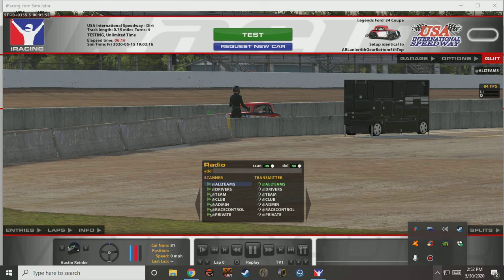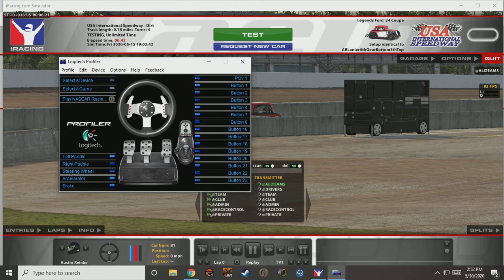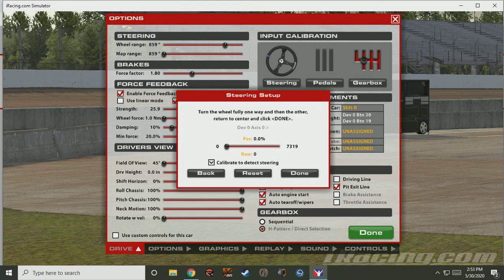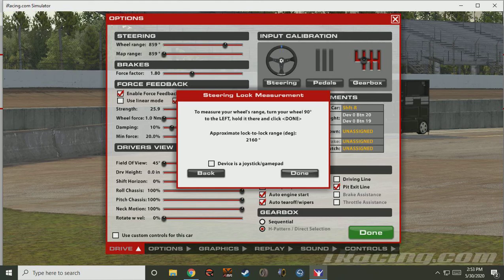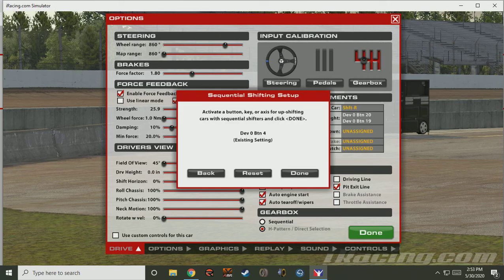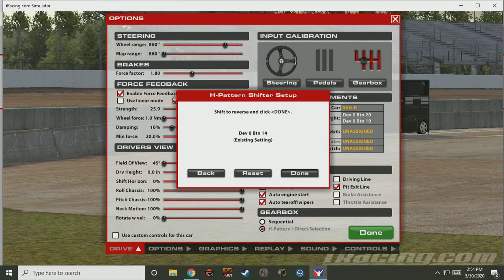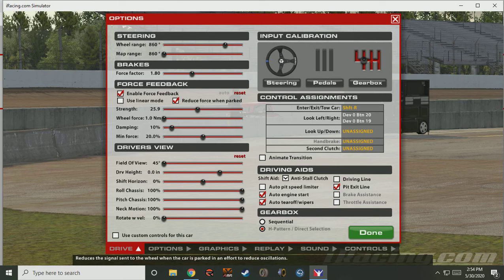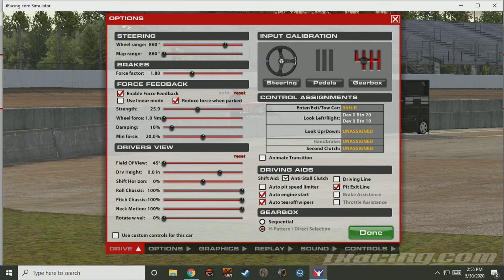Logitech G27 Wheel Settings for iRacing.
A brief tutorial for the Logitech G27 wheel settings for iRacing. The Logitech Profiler settings along with the in game iRacing settings are covered.